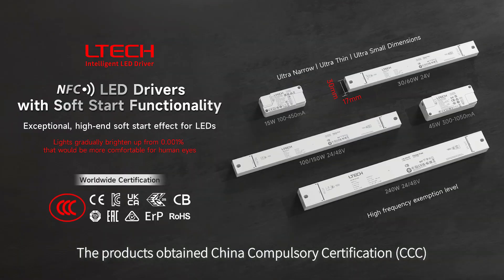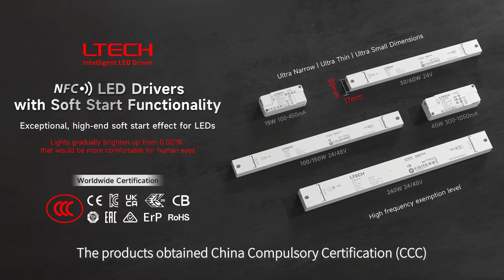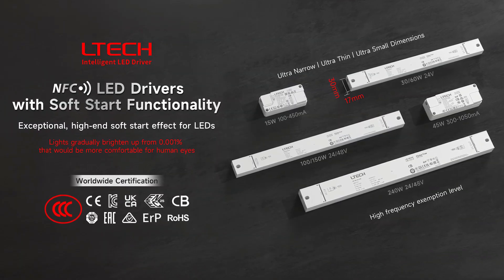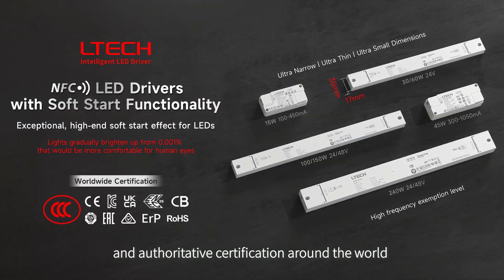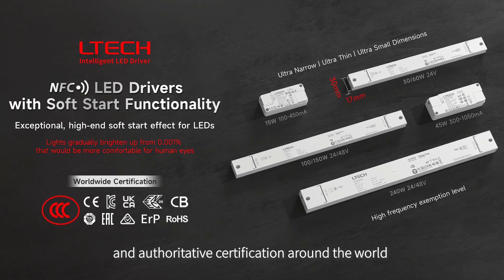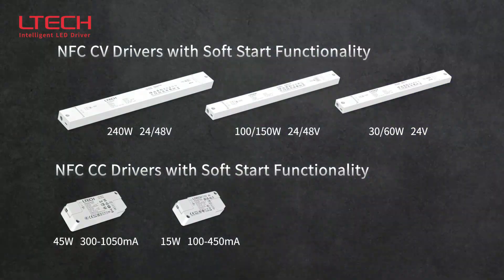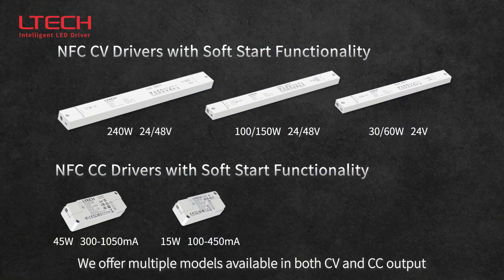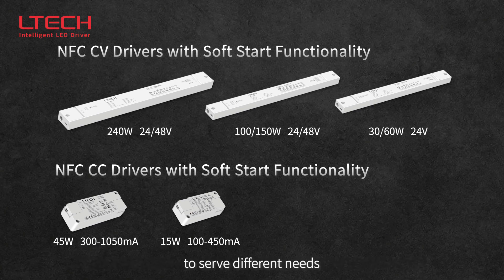Advance Features for LTECH Non-Dimmable Driver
What are our non-dimmable driver advance features compared with other brands on market?
*NFC function
*Soft start function
* Brightness level
*Current & Voltage setting
*Power-on fade time

We create a healthy, comfortable, intelligent lighting environment for you.